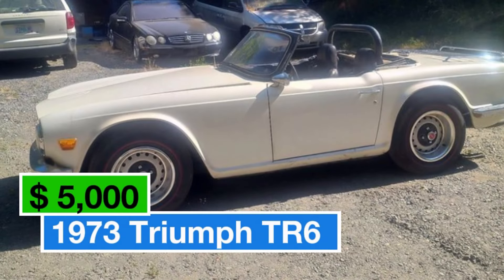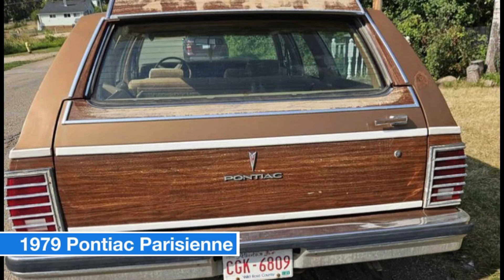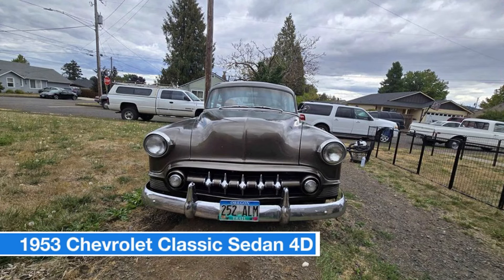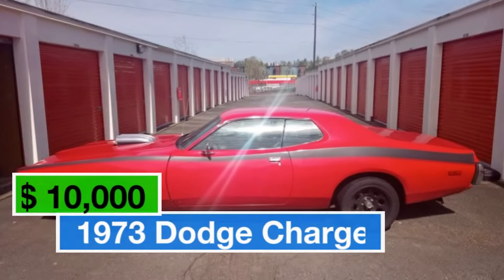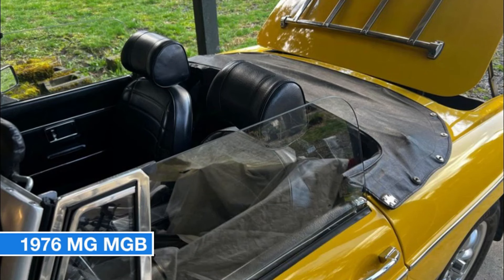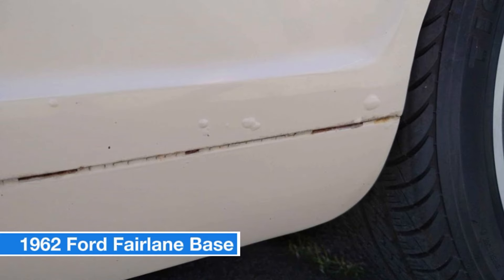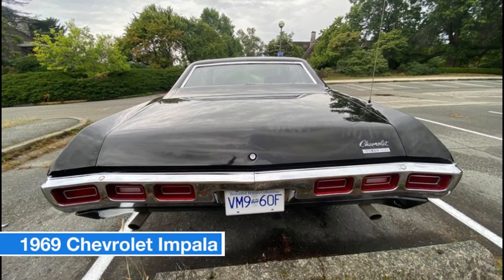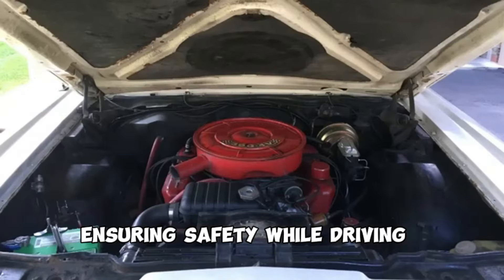Elegans Daily Driver: 15 Classic Cars For Sale very cheaps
In this video, we're showcasing 15 of the most powerful and impressive classic cars you can buy for under $10,000. Whether you're looking for a project car or one that's ready to drive, we've got something for every classic car enthusiast. Discover your dream car without breaking the bank.